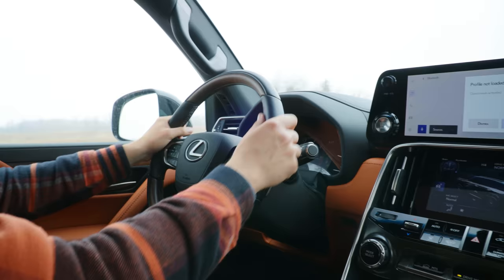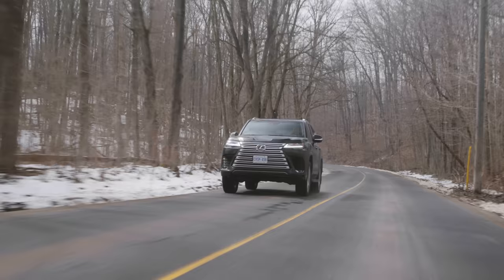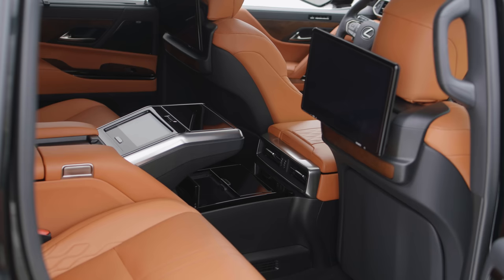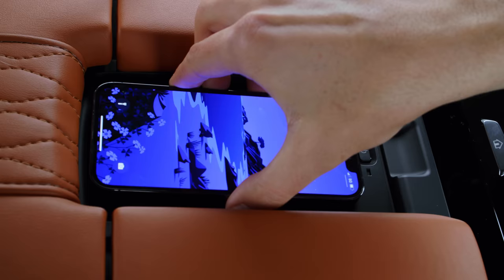2022 Lexus LX600 vs 2003 Lexus LX470 // Baller Meets Beater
The 2022 Lexus LX 600 ($153,475 CAD as specced, ~$127,845 USD as specced) is up against its grandfather platform, the 2003 Lexus LX 470 ($17,500 CAD, ~$14,028 USD converted). With two full generations separating these luxury offroaders, will the value of the LX 470 be able to overshine the fresh tech and opulence of the new LX 600? The older model does have a trusty V8 2UZ-FE engine to rely on, but the new twin-turbo V6 is no slouch either with 409 horsepower. Thomas and James sort out which of these two Lexus’s they would take home. We hope you enjoy the episode!